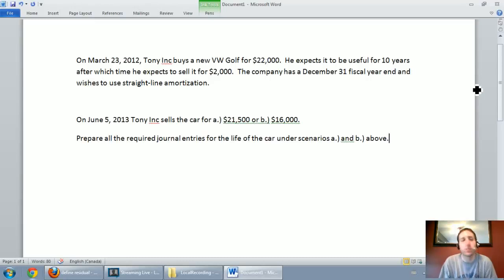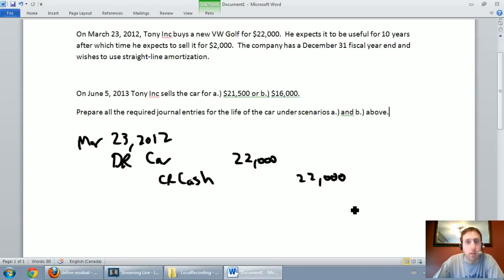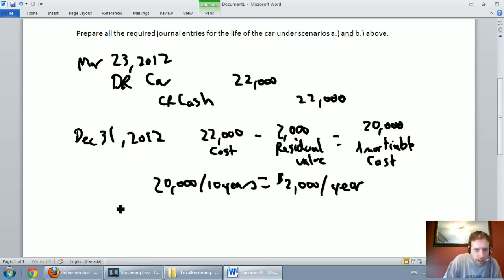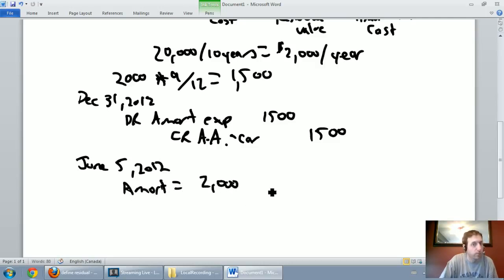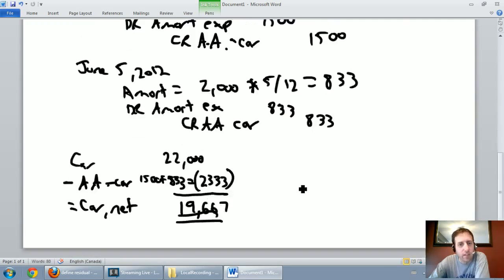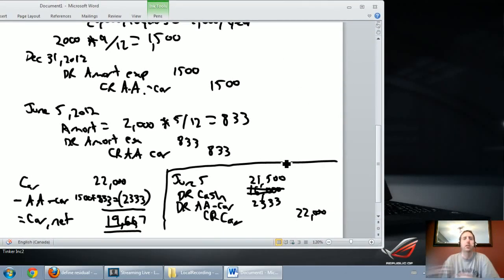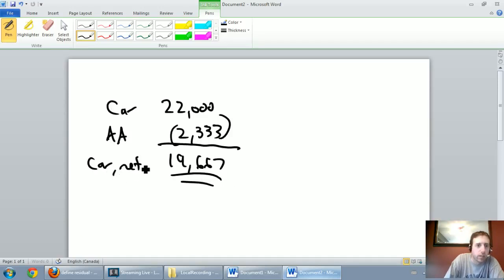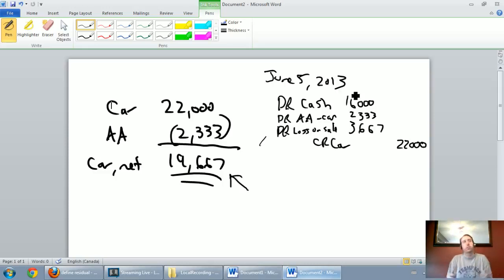Accounting Basics 7 4 Sale of Capital Assets